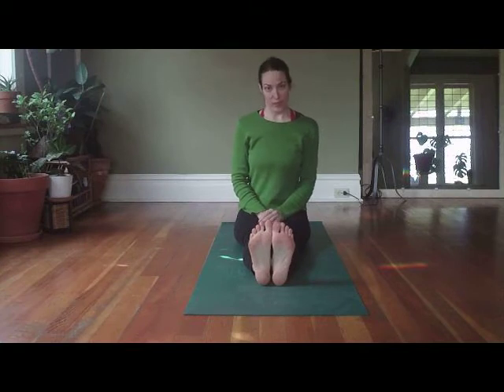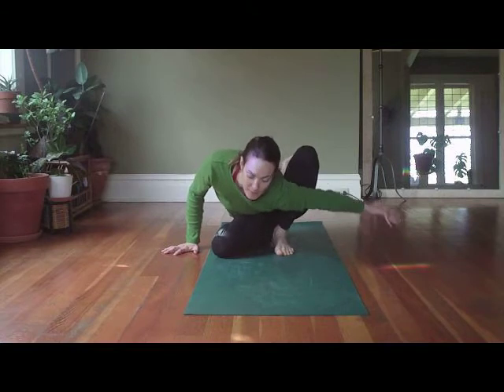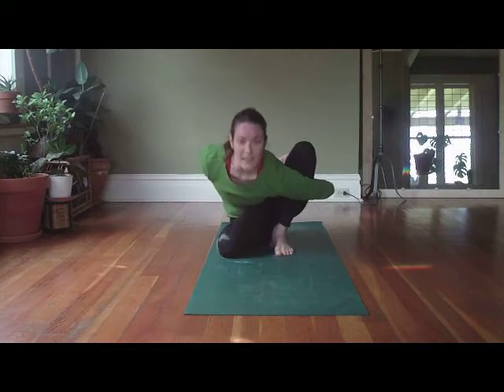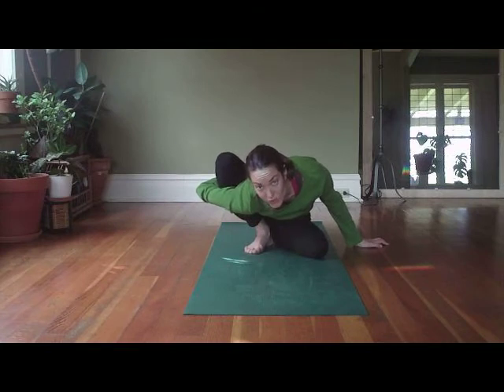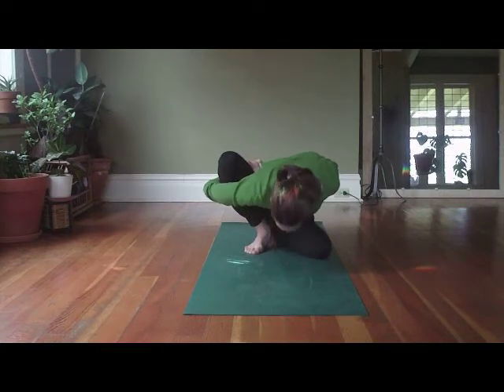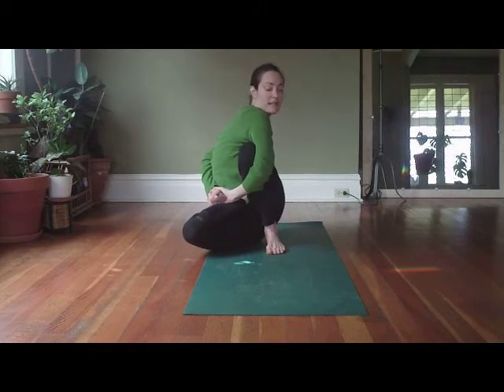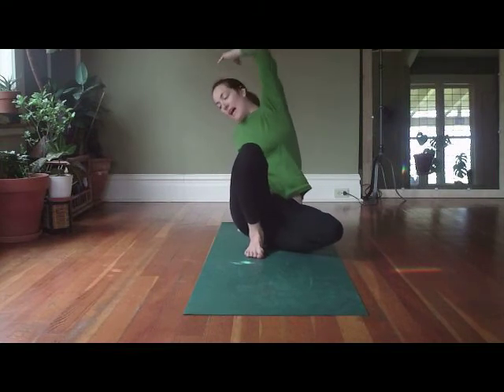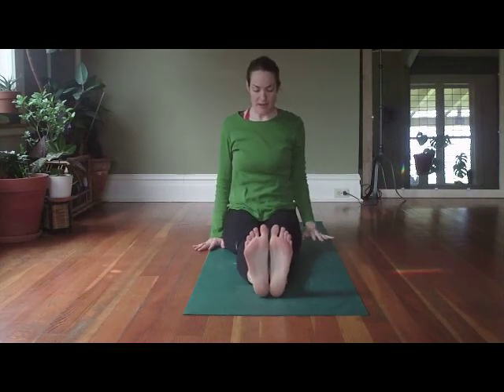Seated 1/2 lotus sage forward fold and twists